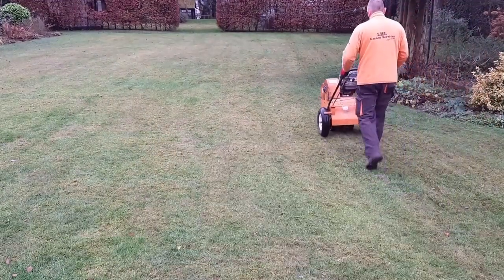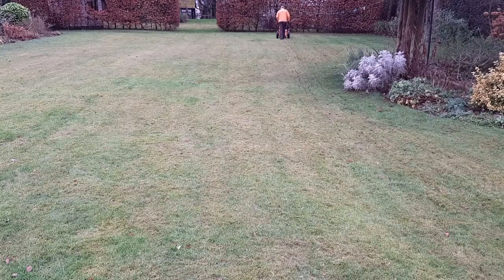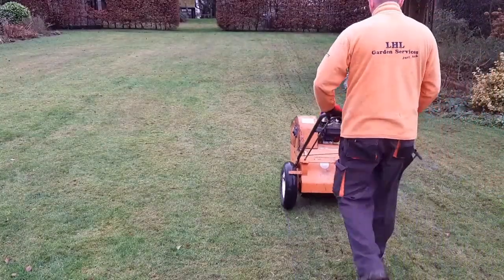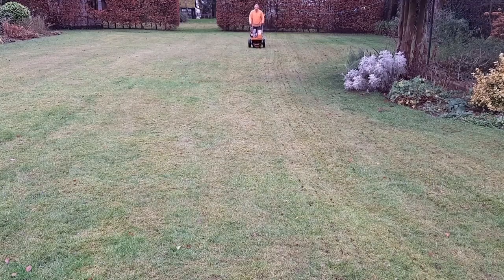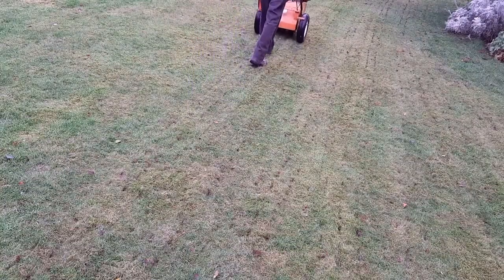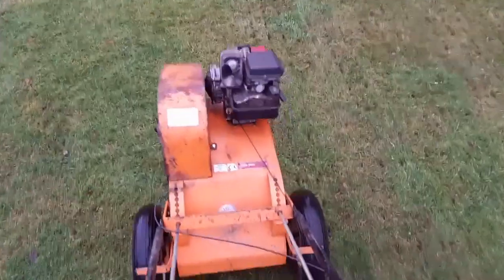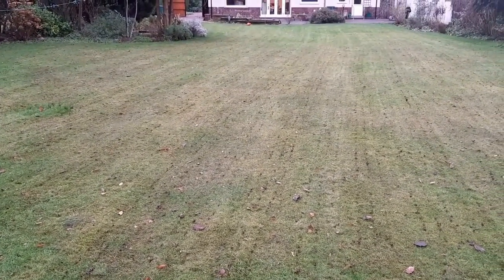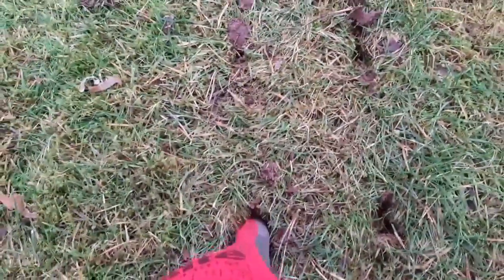AERATION using the Sisis. Lawn treatment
This garden is treated to an aeration using the Sisis aerator. This is a garden that I did a MASSIVE moss removal video on earlier in 2019 so there is NO moss in it now but for some reason the video makes it look awful and it looks like it's full of moss. In real life it honestly didn't look anything like the video makes it look. I'm not adding any grit or top dressing and no grass seed because it's January.